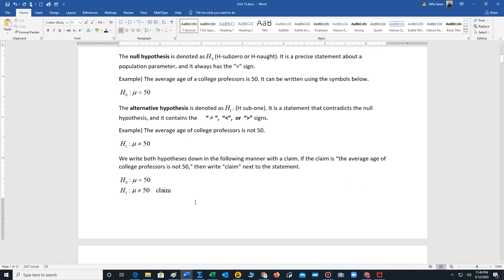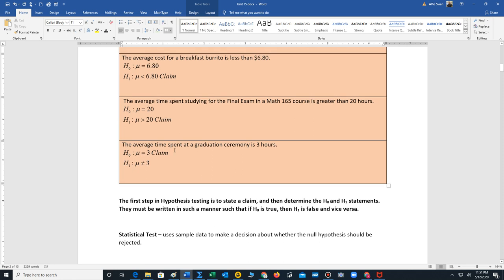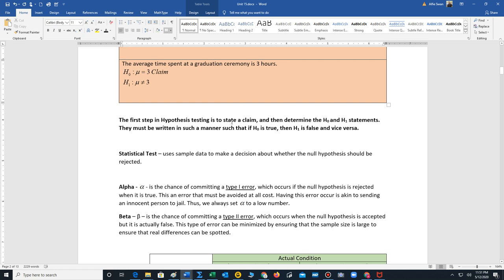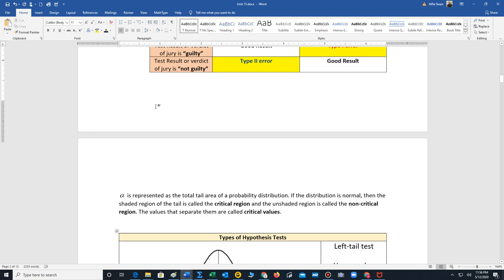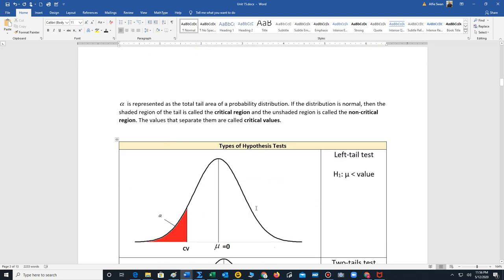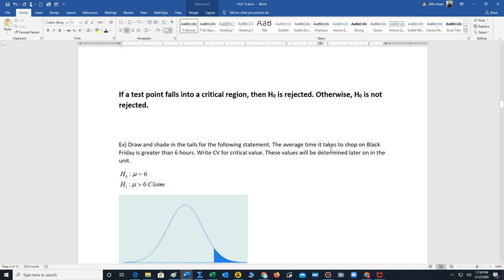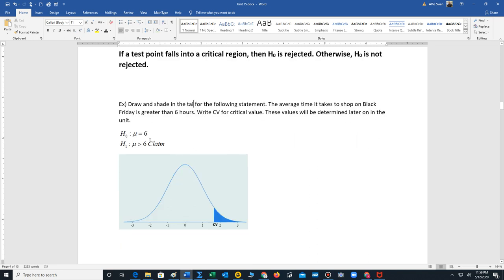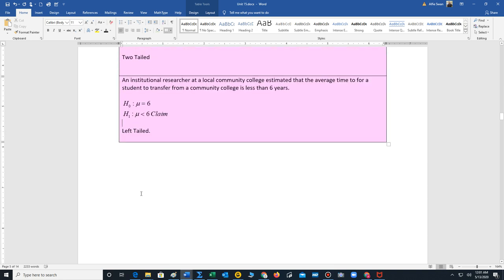Intro to Hypothesis Testing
Introduces the basic terminology for performing a Hypothesis Test.